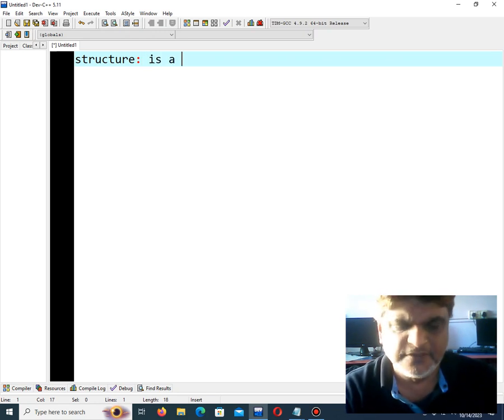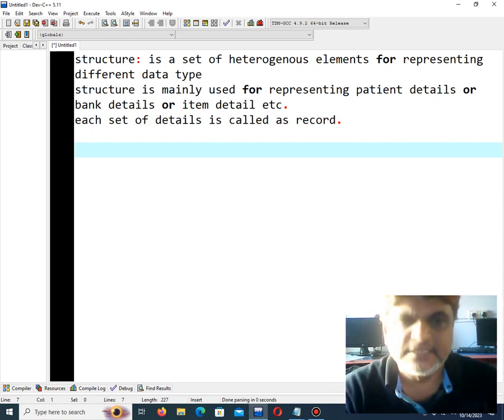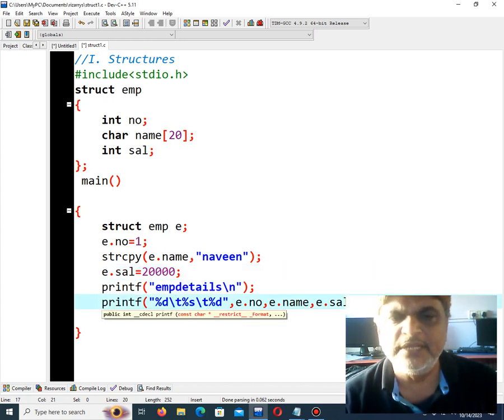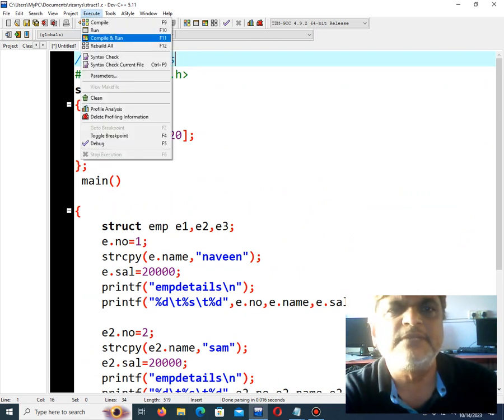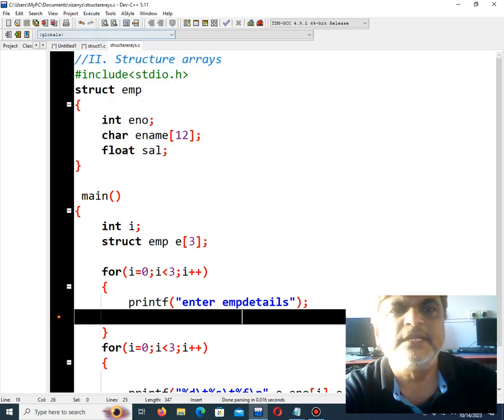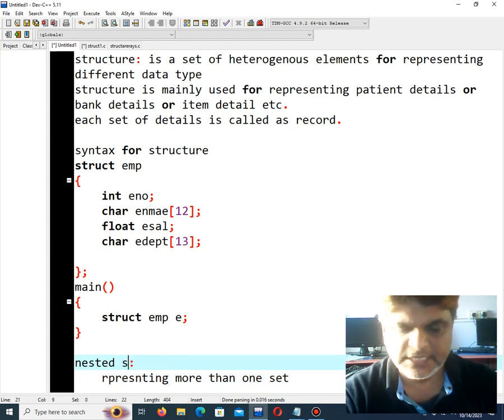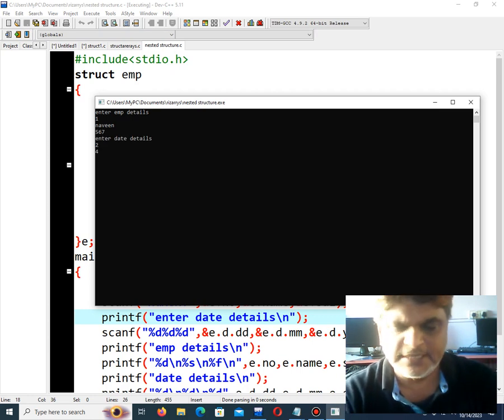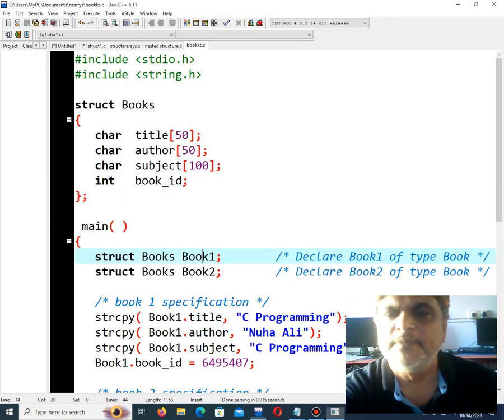Structures in C programming